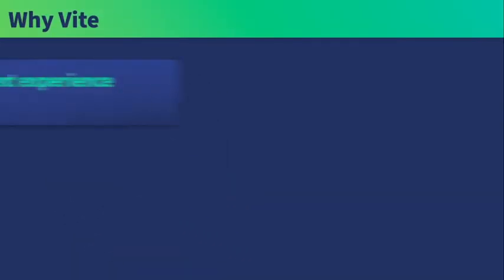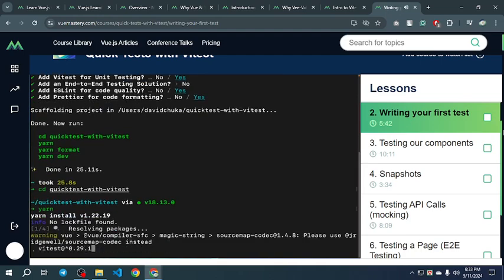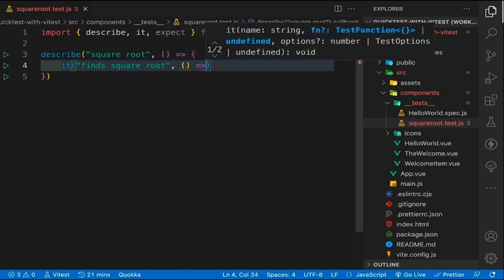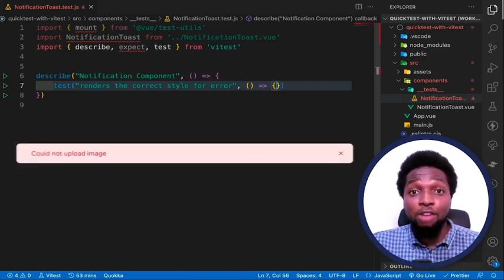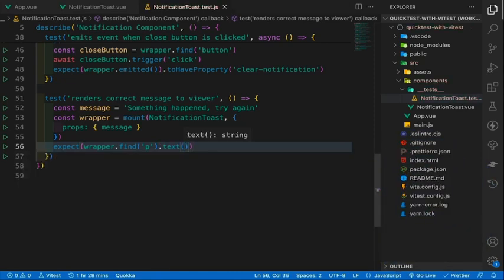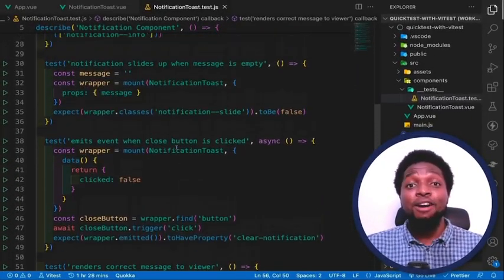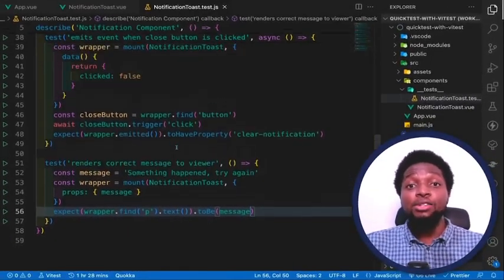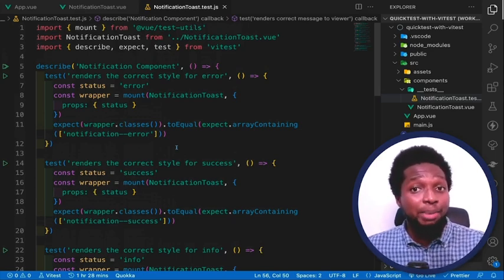Quick Tests with Vitest part-1